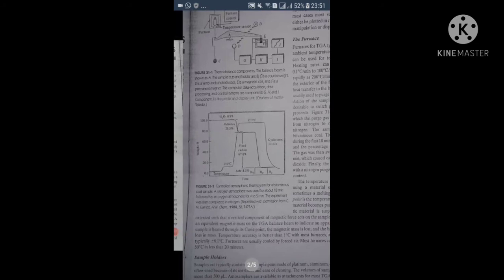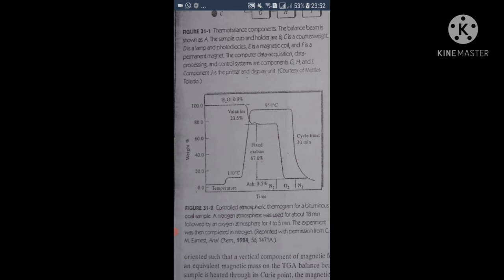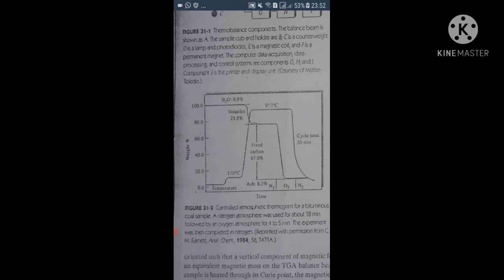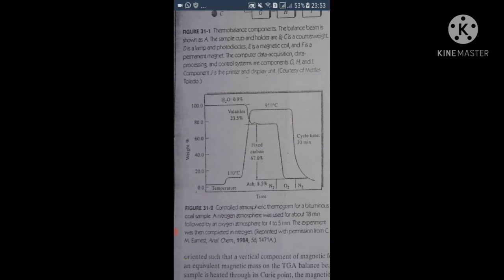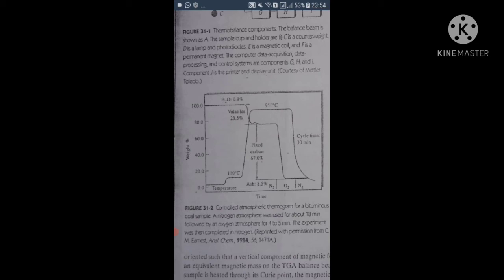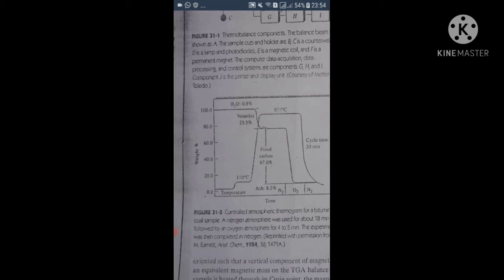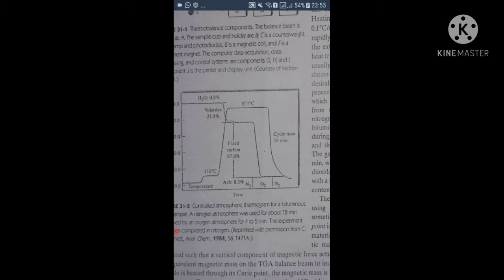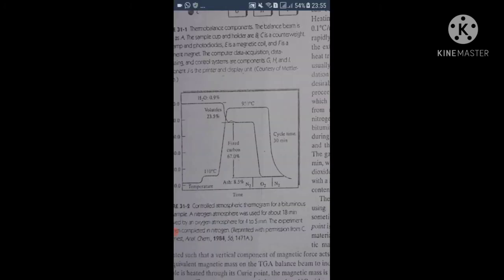Furnace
course topic of semester 8.